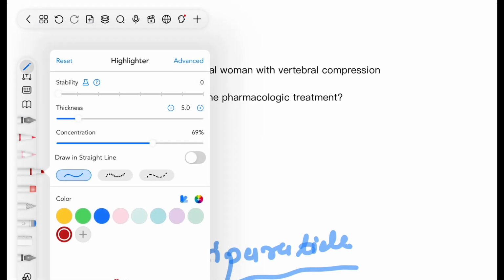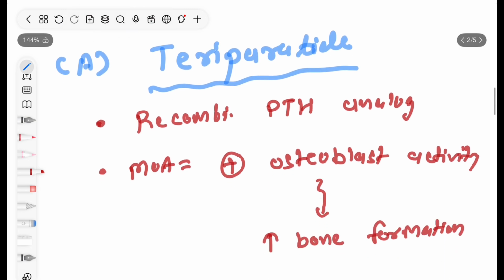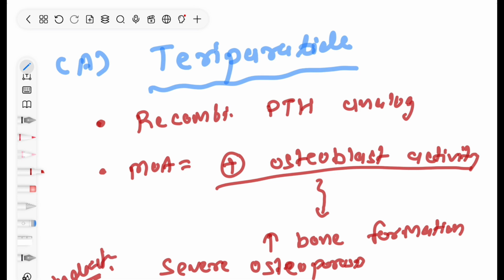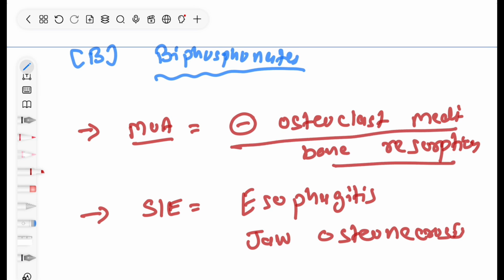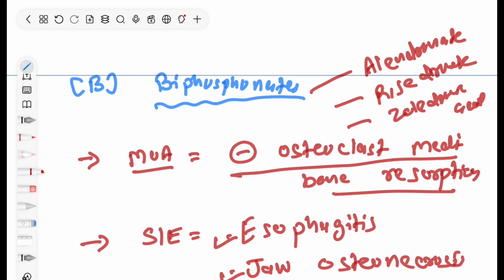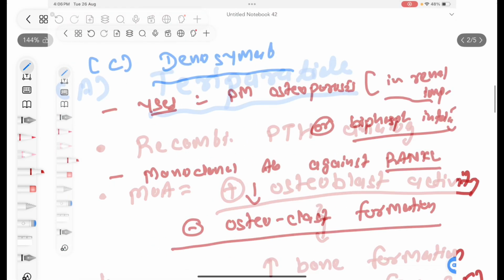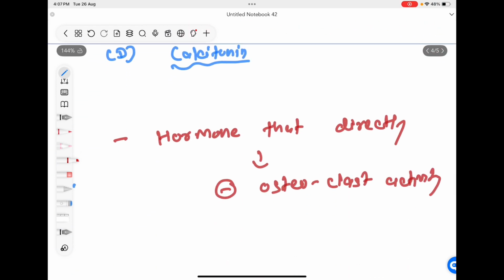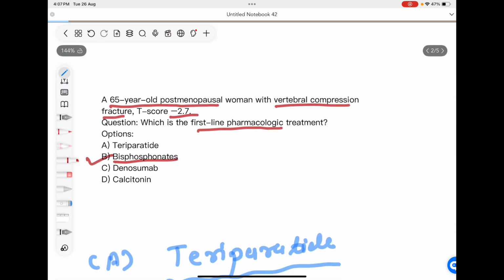Orthopaedic NEET PG PREVIOUS YEAR QUESTION